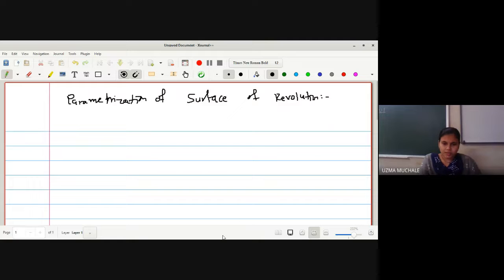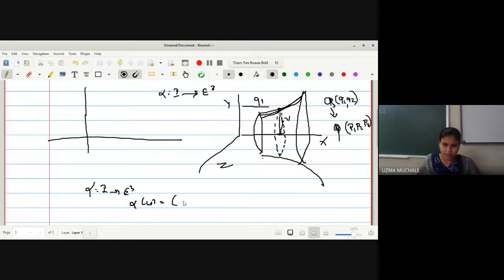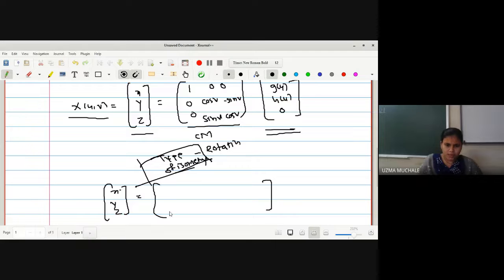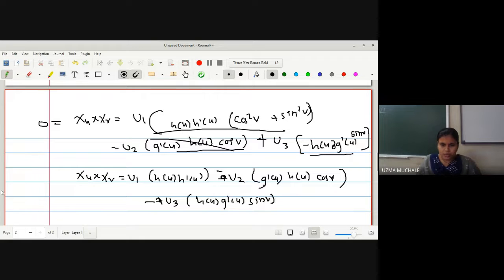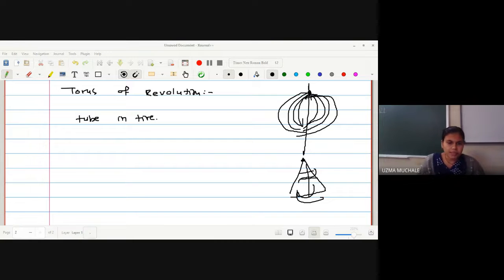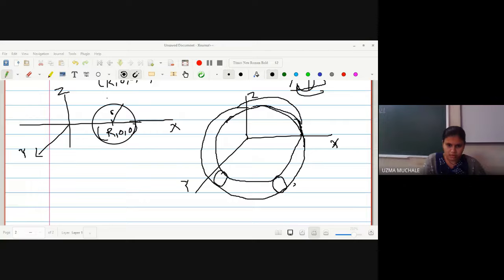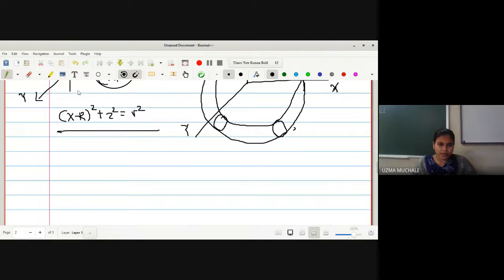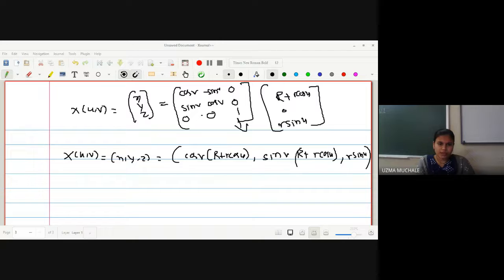Differential Geometry Lecture 44